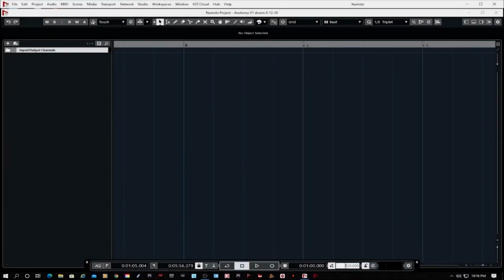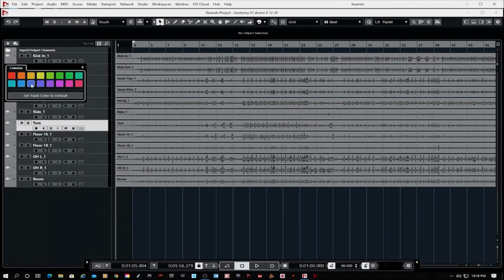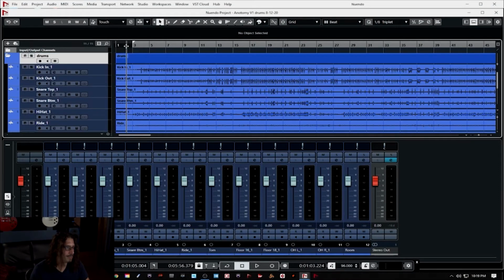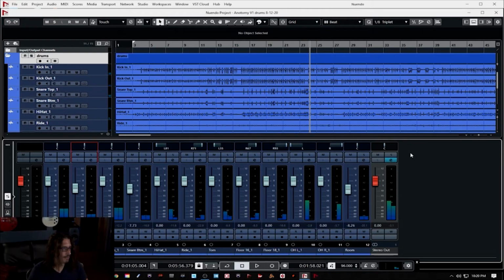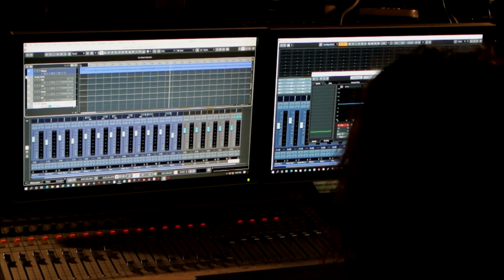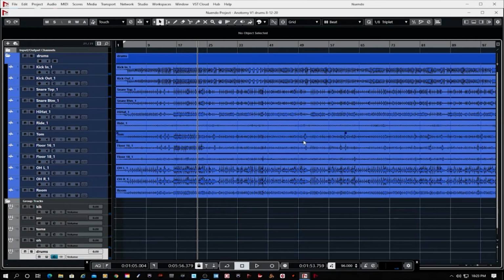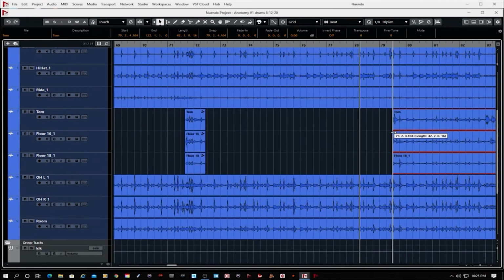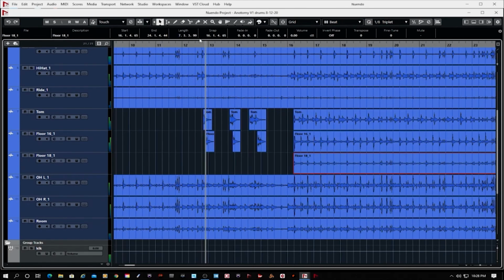Anatomy of a Mix V1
V1 of Anatomy of a mix covers importing, grouping, line leveling,  panning, and editing of drum tracks into Steinberg's Nuendo 10.3